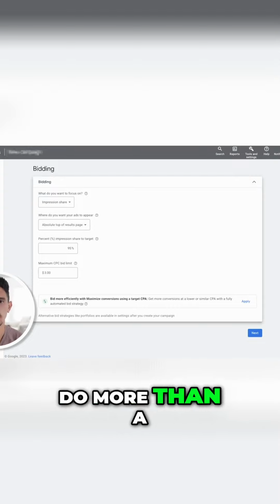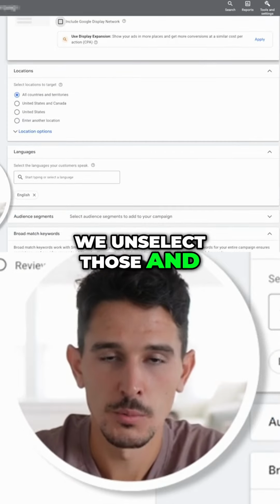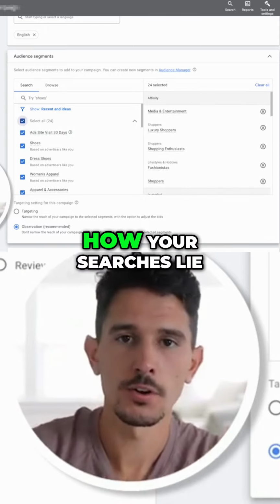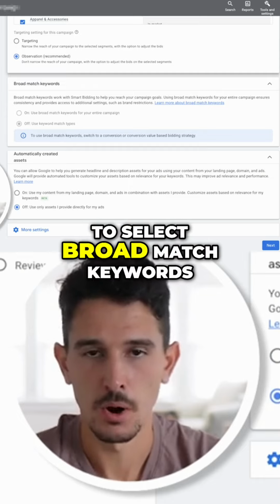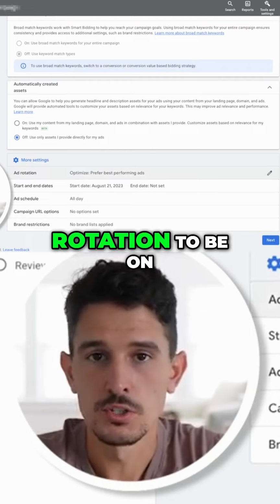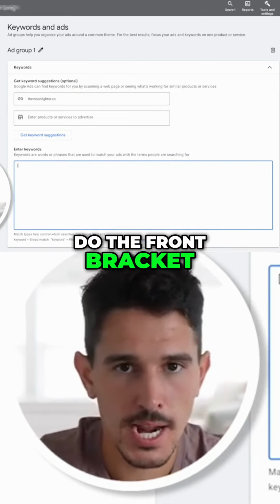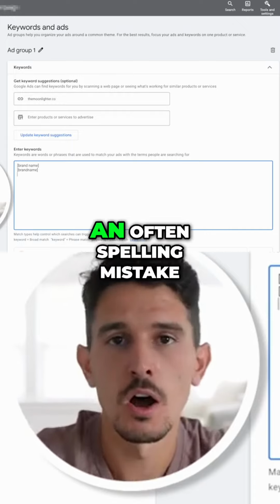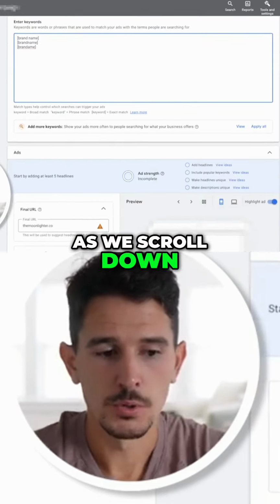Maximize Your Google Ads: Target the Right Audience